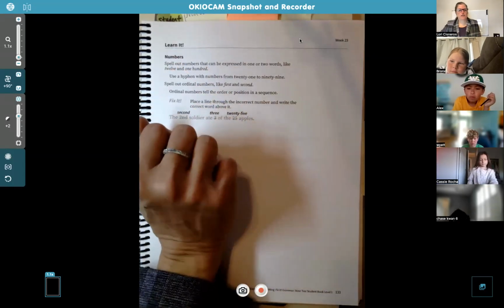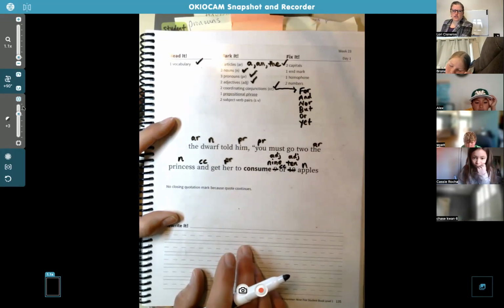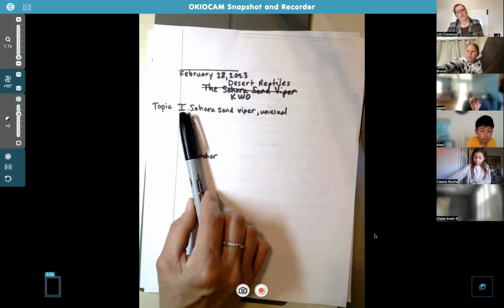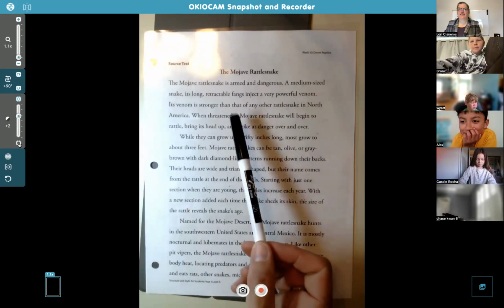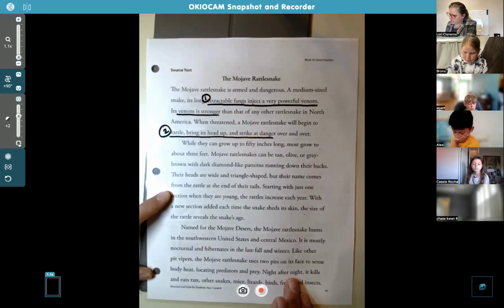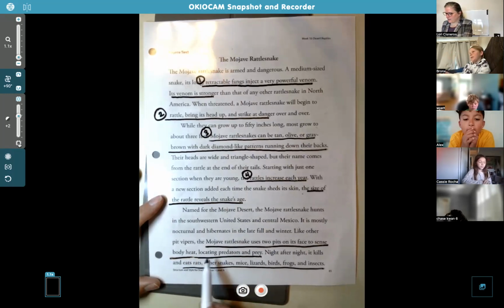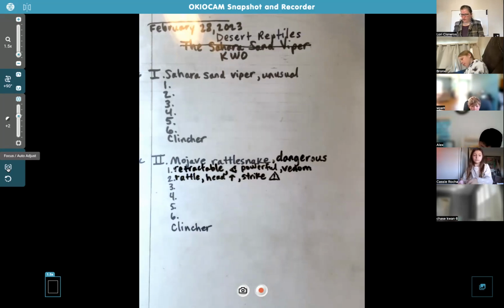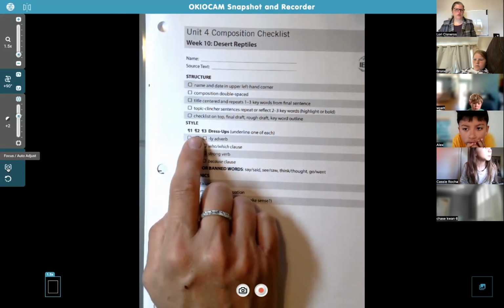Level A Class 3:7:23